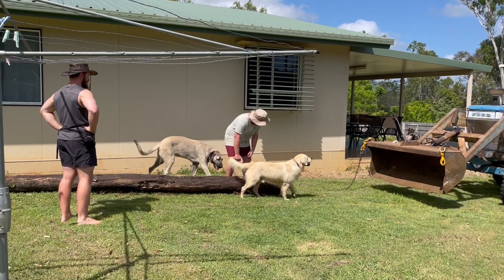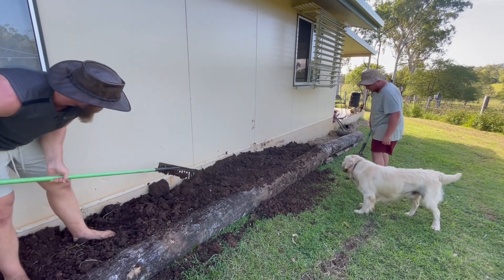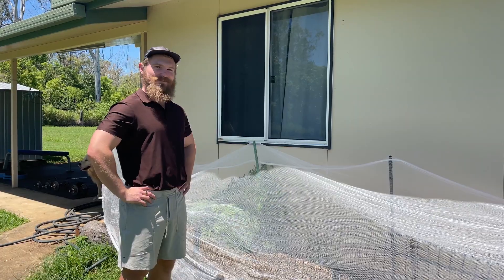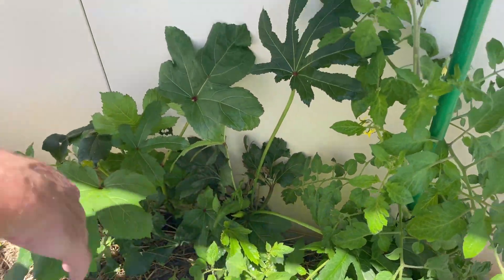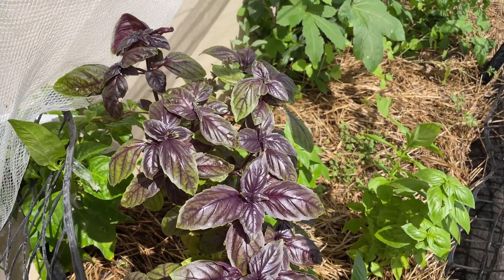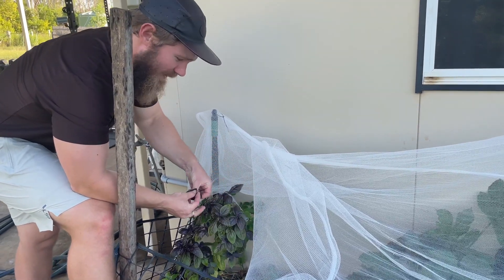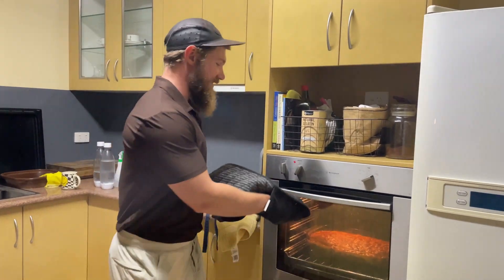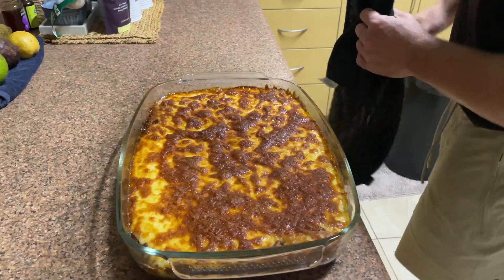Building our new home garden and Lasagna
A small clip about the garden we have built.